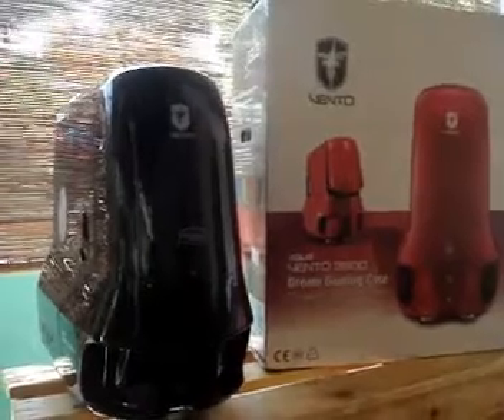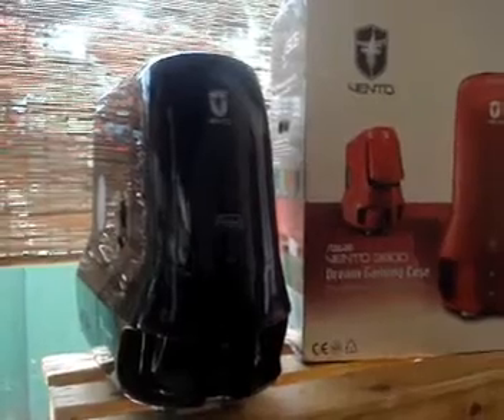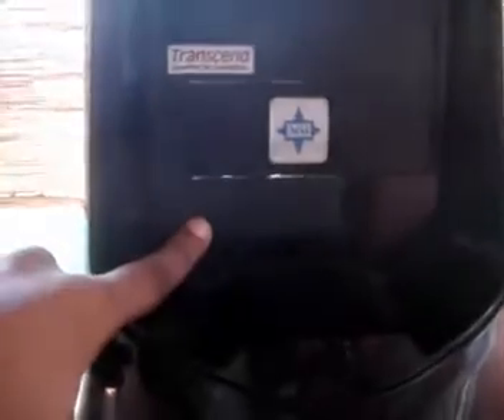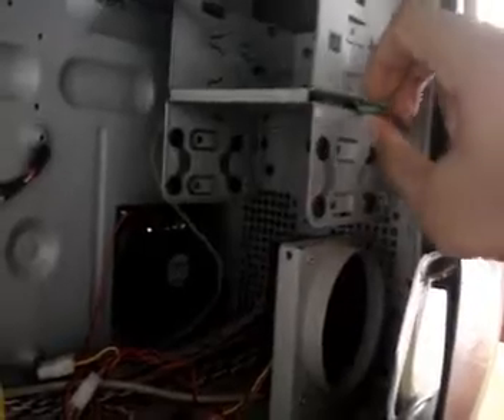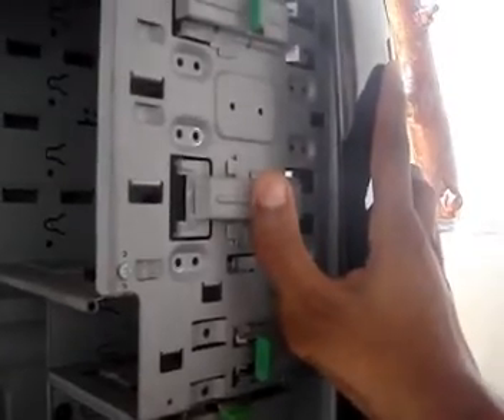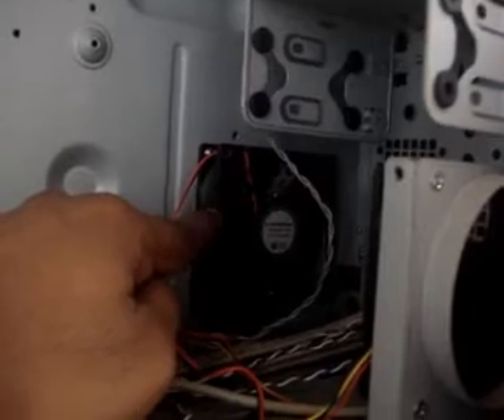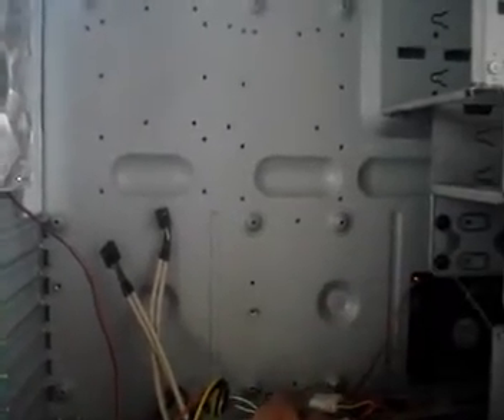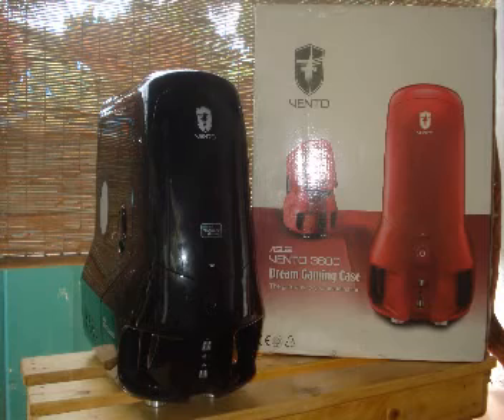ASUS Vento 3600 Mid Tower Gaming Case